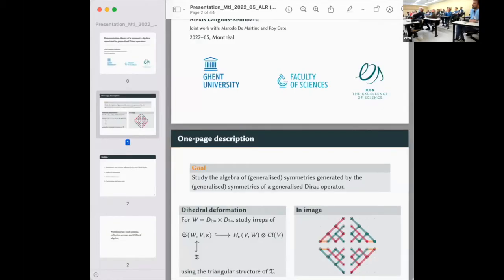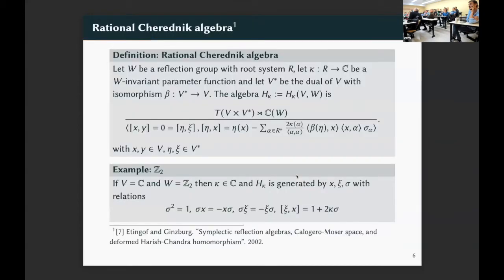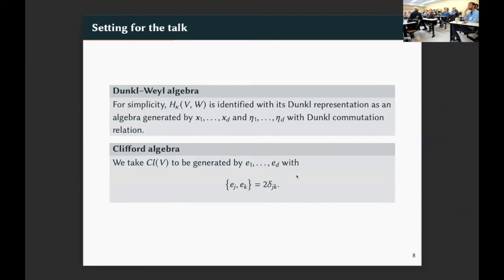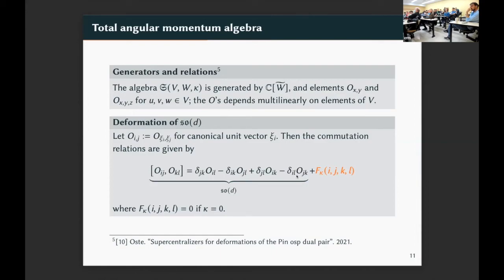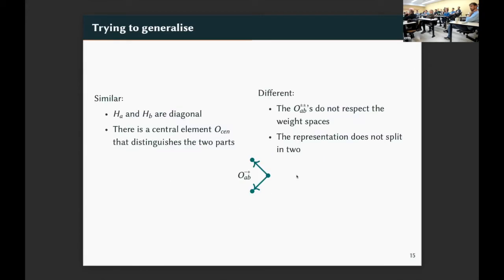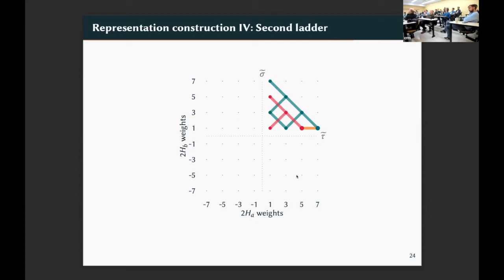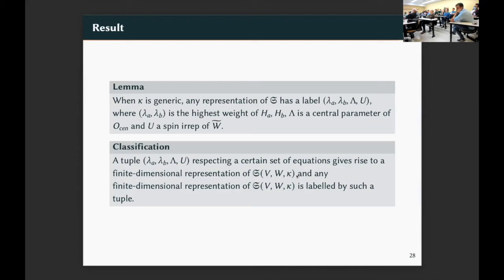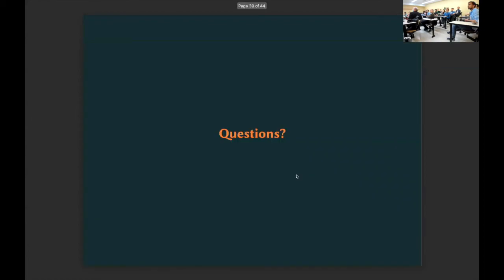Alexis Rémillard: Representation theory of symmetry algebra associated to generalised Dirac operator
Alexis Langlois-Rémillard: We study the representations of an associative algebra generated by a class of elements supercommuting with a realisation of the Lie superalgebra osp(1|2) inside the tensor product of a Clifford algebra and a rational Cherednik algebra. The polynomial null solutions of the Dunkl–Dirac operator are an example of representation for this algebra when considering the Dunkl representation of the rational Cherednik algebra. In this talk, we will present some of the techniques involved in constructing all finite-dimensional irreducible representations for specific groups.